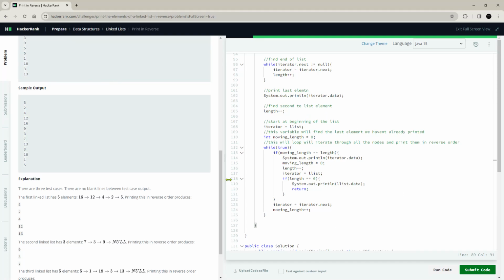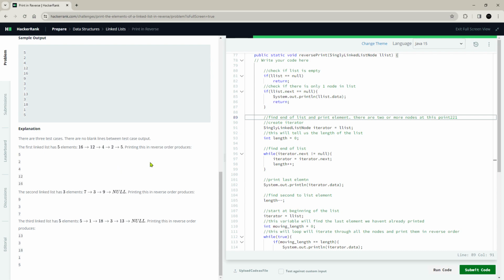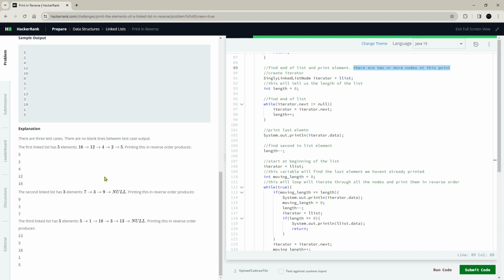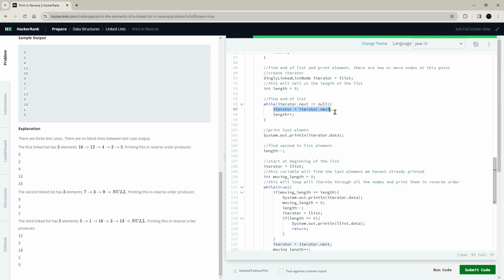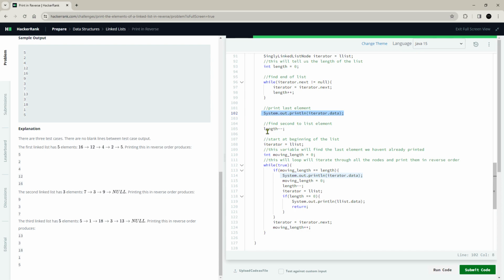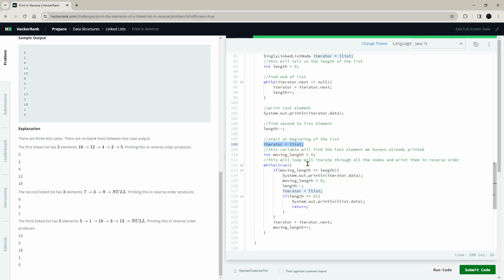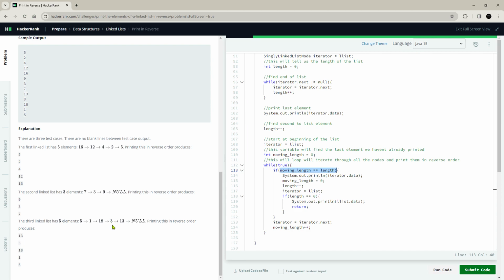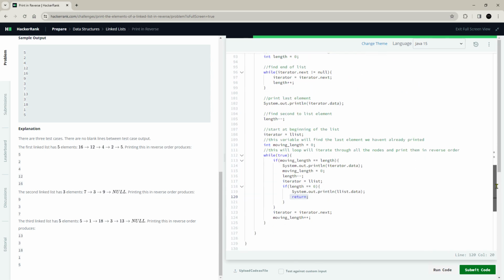Print in Reverse - HackerRank - Java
Given a pointer to the head of a singly-linked list, print each data value from the reversed list. If the given list is empty, do not print anything.